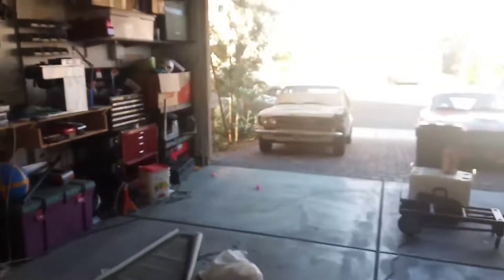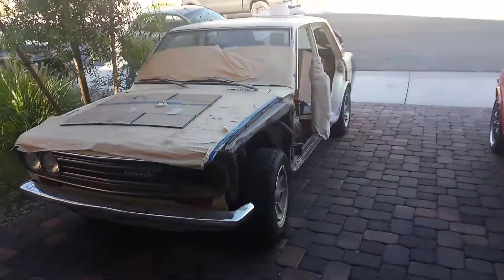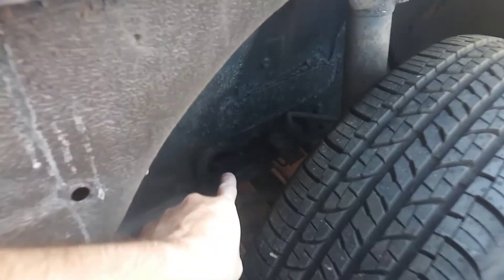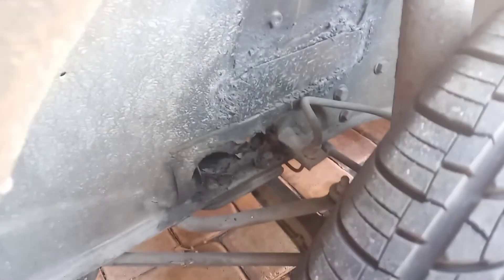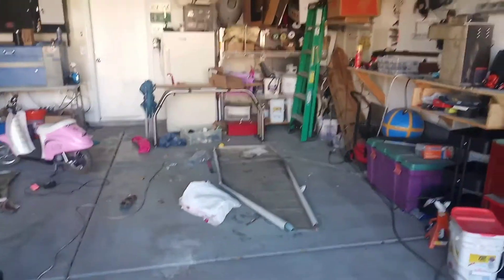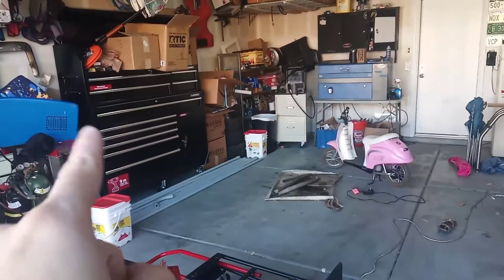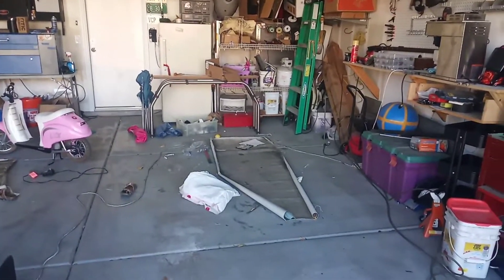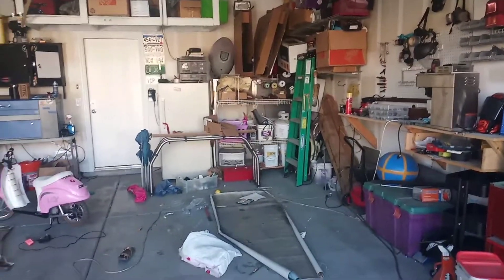Datsun 510 project update!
Today I adjust the garage